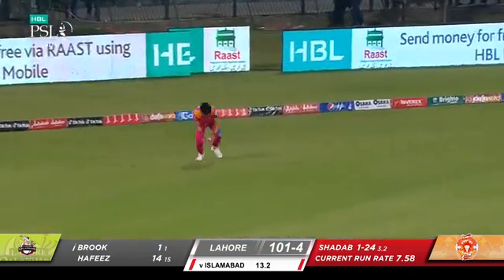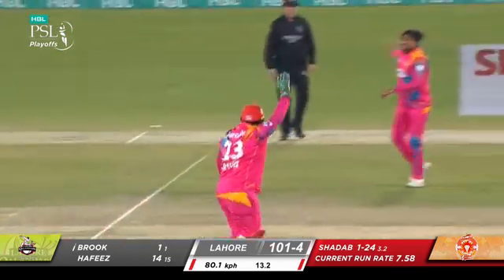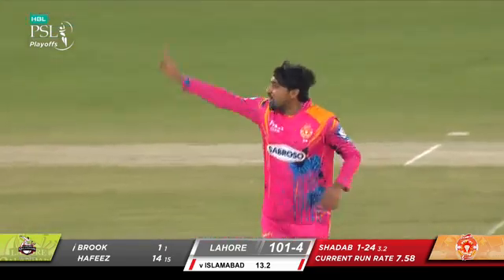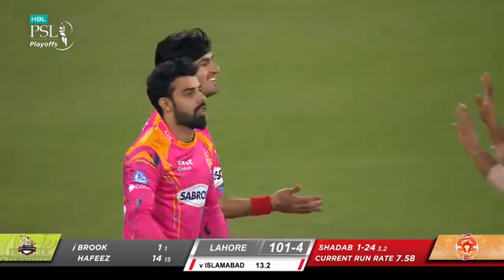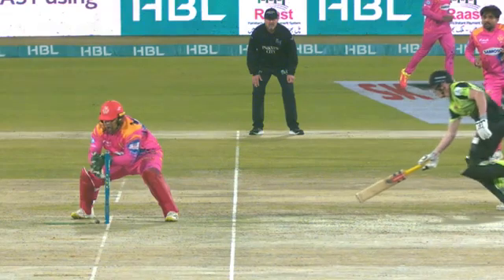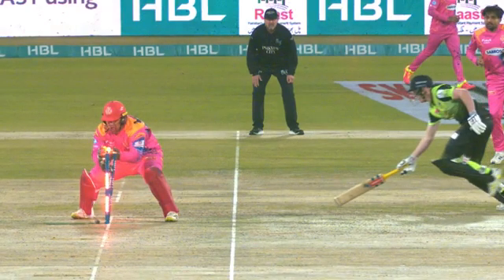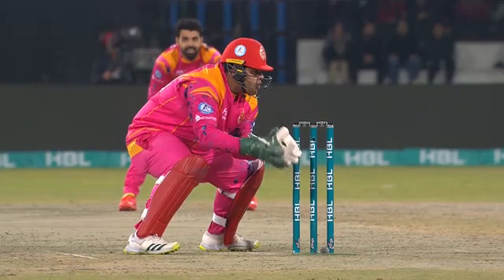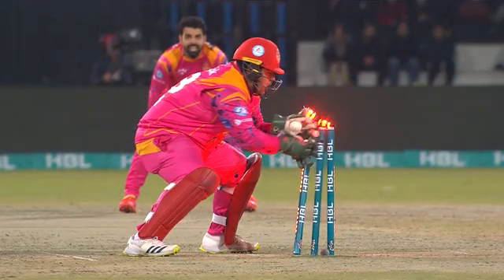BIG WECKET FOR ISLAMABAD live psl